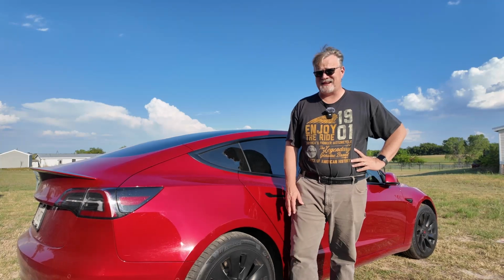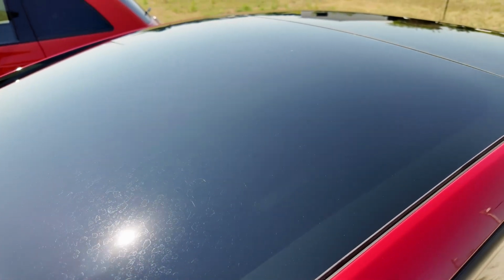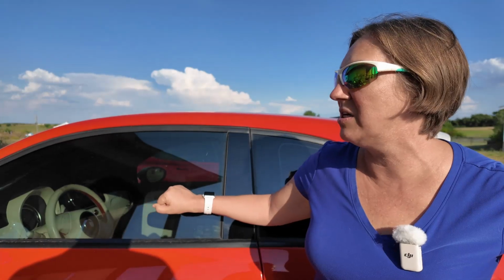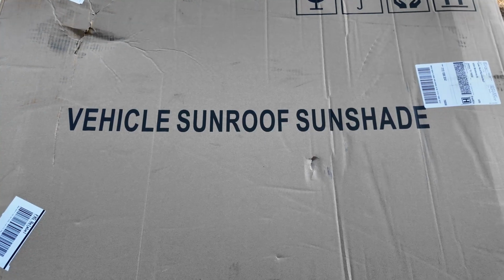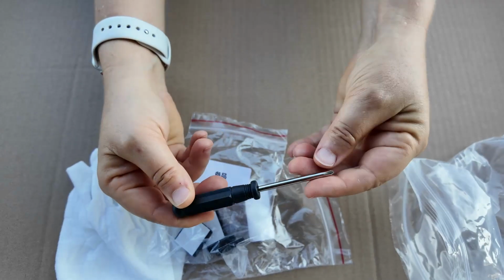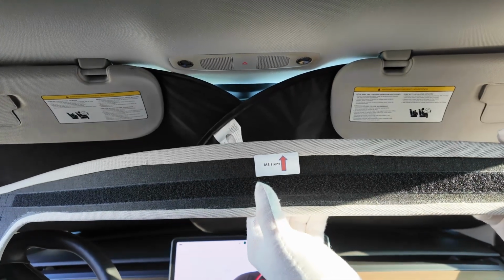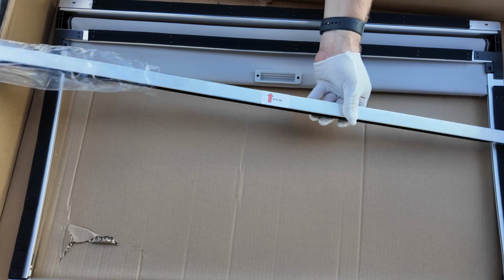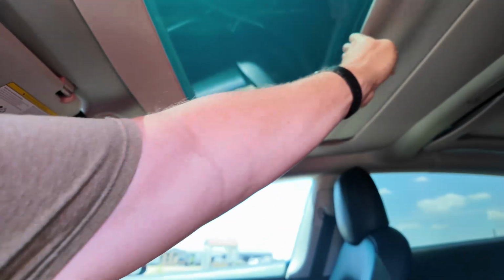I Tried the EVBase Retractable Sunshade for Our Model 3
EVBase sent me a retractable sunshade to test and review. This same product is also available for Model Y.  This video will show the unboxing, notes on installation, and thoughts on how the sunshade helped our efficiency on our most recent road trip.

Links

Chapters

0:00 - Intro
2:32 - Unboxing
3:37 - Notes on Installation
6:20 - Conclusion